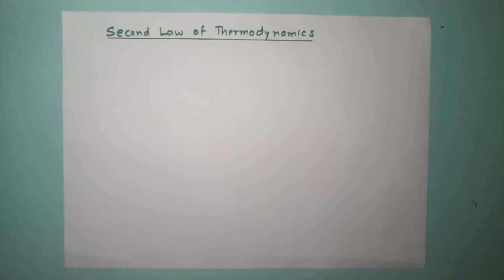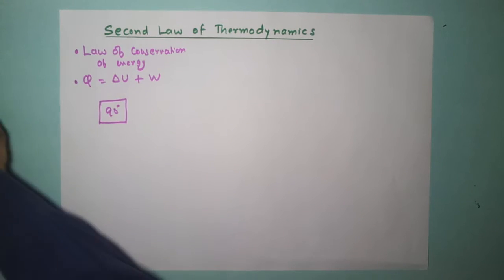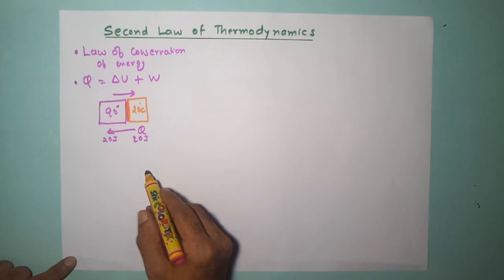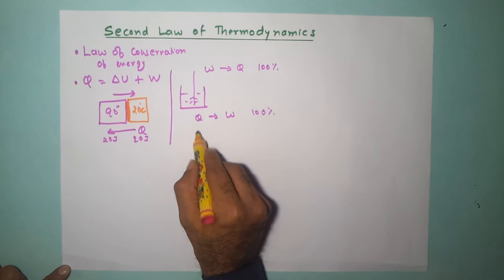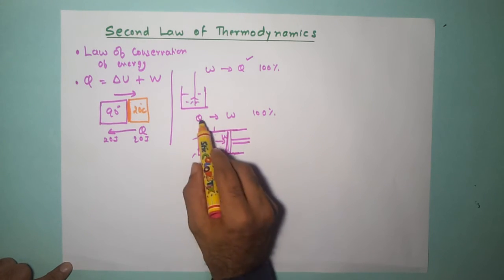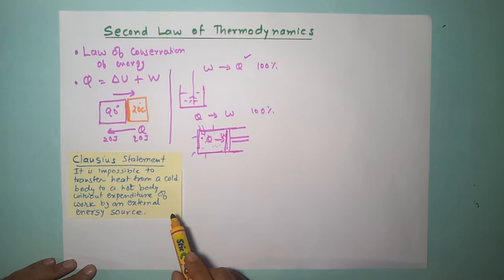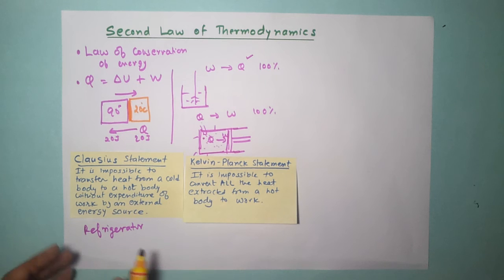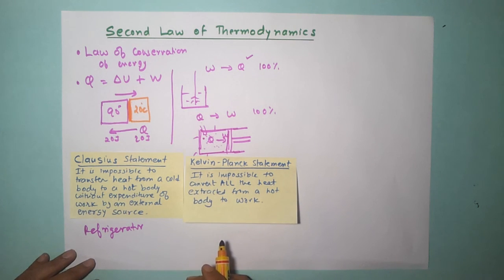Second Law of Thermodynamics Explained | Kelvin–Planck & Clausius Statements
In this video, we explain the Second Law of Thermodynamics starting with the limitations of the First Law of Thermodynamics.

You will learn why the first law is not sufficient to describe natural processes and how the second law introduces the concept of direction of heat flow and irreversibility.

This video covers:

Limitations of the First Law of Thermodynamics
Kelvin–Planck statement of the second law
Clausius statement of the second law
Heat engines and refrigerators

This explanation is ideal for Grade 11, Grade 12, IB Physics, ICSE, ISC, AP Physics students, and thermodynamics learners.

👉 Watch till the end for intuitive understanding.